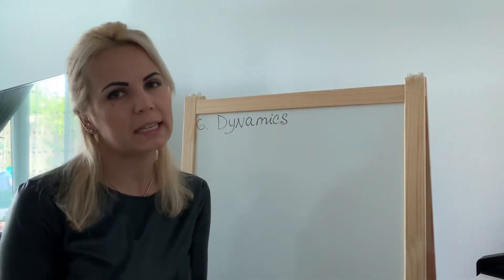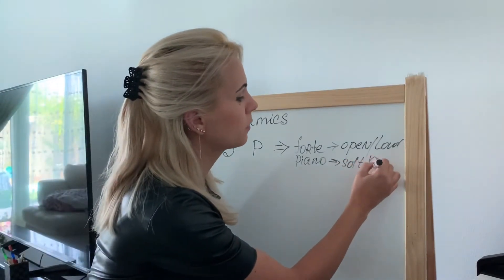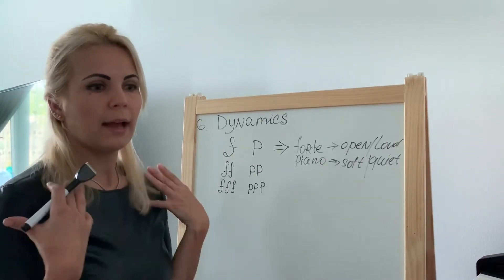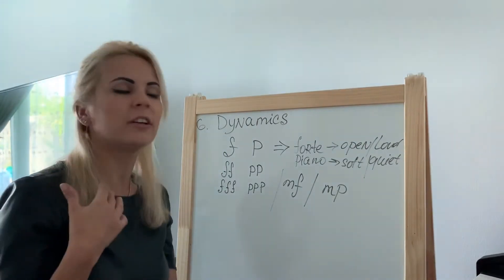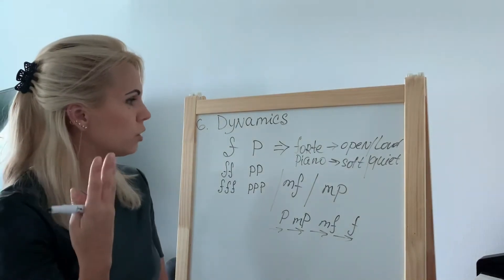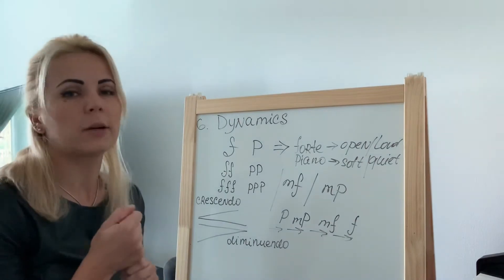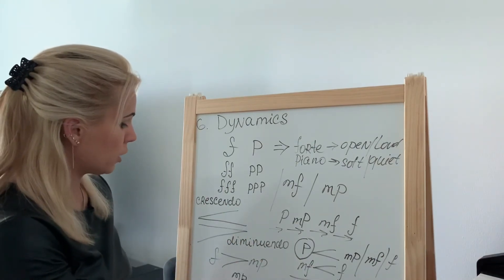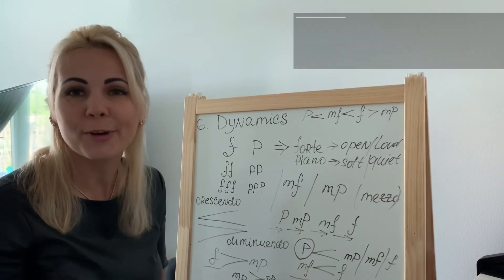A Beginner's guide to music/ Music theory Dynamics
In this video you will learn about different types of Dynamics used in music and their purpose.